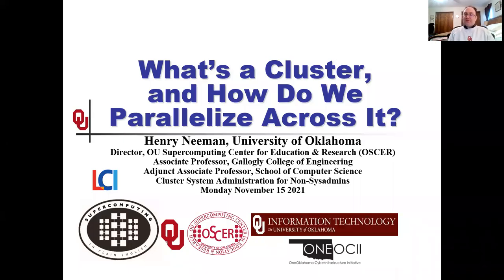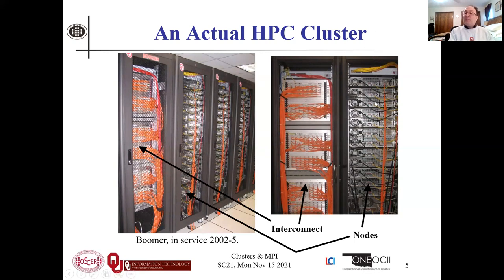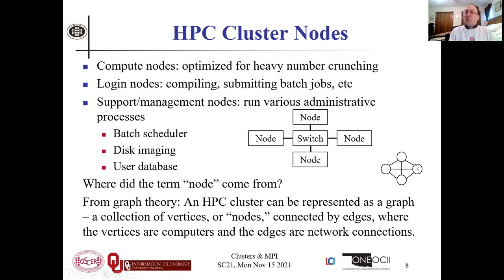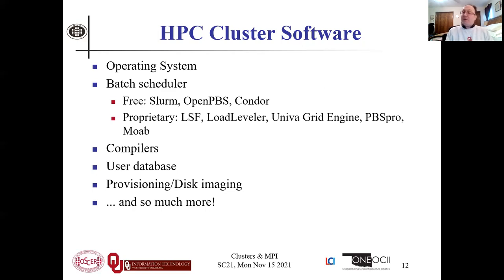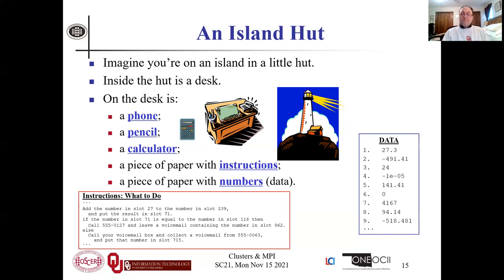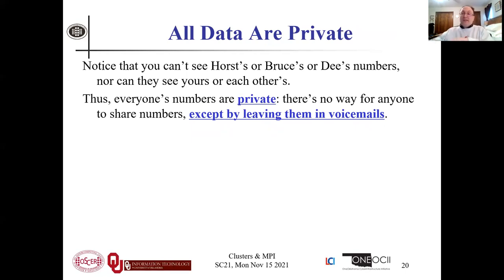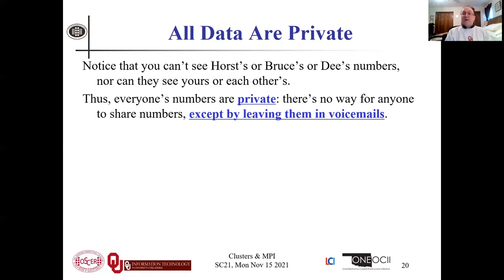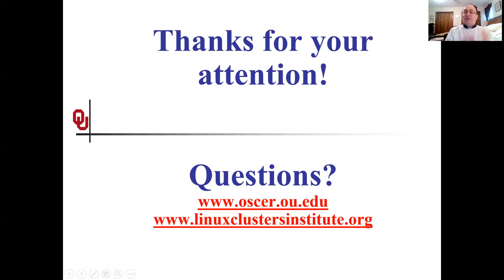SC21 Talk Neeman Cluster MPI 2021/11/15